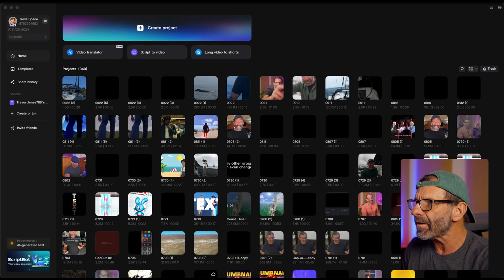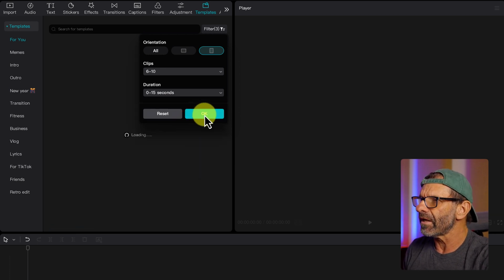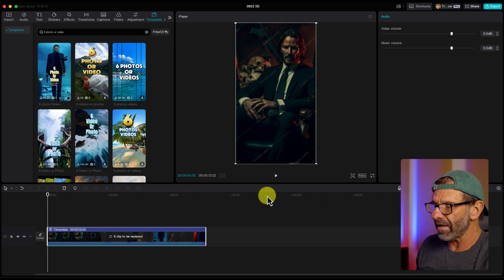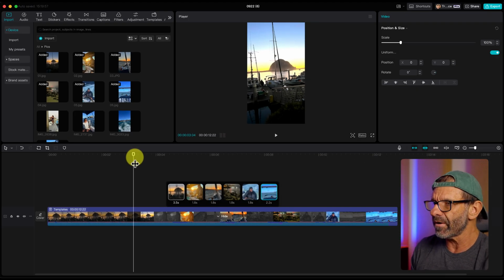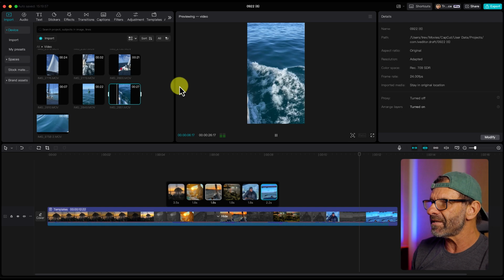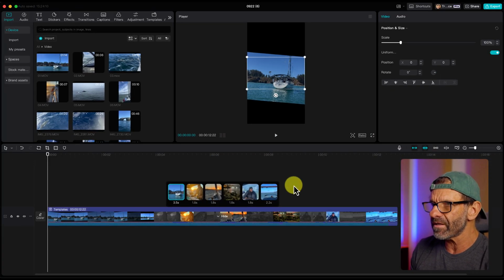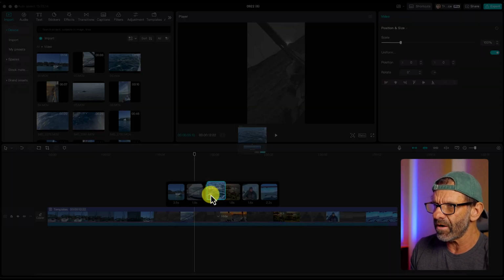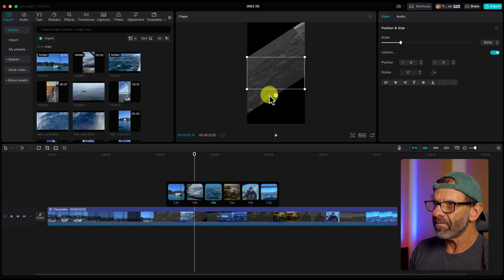CapCut Templates: Full Guide to WILD videos in SECONDS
It's super easy to use CapCut Templates to make epic content in minutes instead of hours. Let me show you how to use CapCut's Templates on desktop to make YouTube shorts, Instaram Reel and TikTok videos. You're gonna cry when you see how easy it is to use CapCut templates!